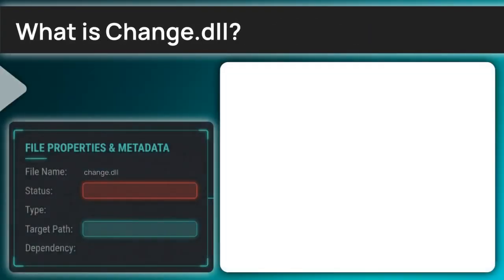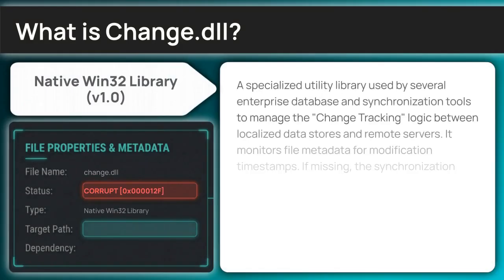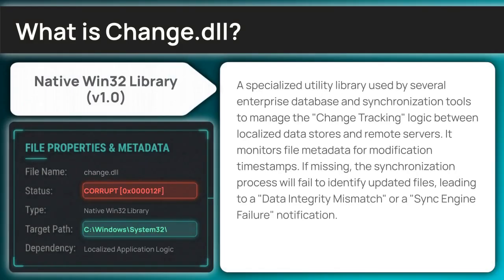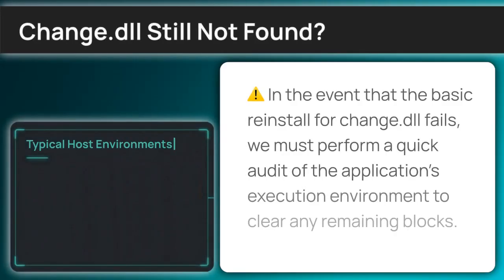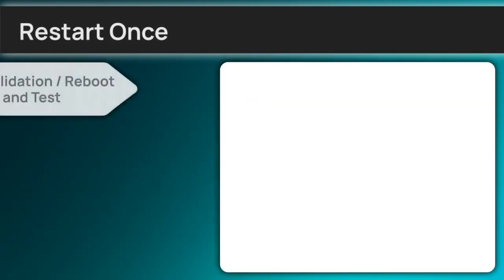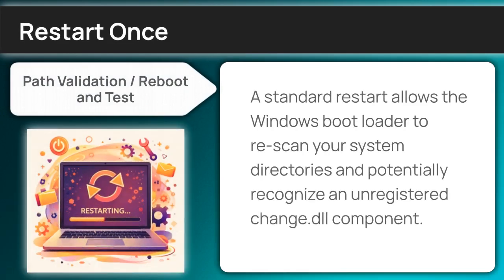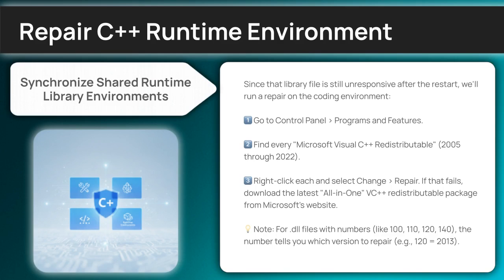what is change.dll? how to fix missing error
Wondering why Change.dll suddenly isn’t available? In most cases, this points to a software installation issue rather than a hardware problem.

What is Change.dll?

Designed as a Native Win32 Library DLL, Change.dll makes use of the Native Win32 Library for Localized application logic. I’ve simplified the troubleshooting process into a few easy steps you can follow in this video.

▶ Video Overview:

- Reviewing change.dll requirements and compatibility
- Find information on the change.dll file

Timestamps:

00:00 - The Basics
00:17 - Review the change.dll info page
00:47 - Reconfiguring libraries related to change.dll
01:08 - Rebooting to reinitialize system files
01:26 - Manual Host Program File Refresh
02:11 - General best practices for system stability